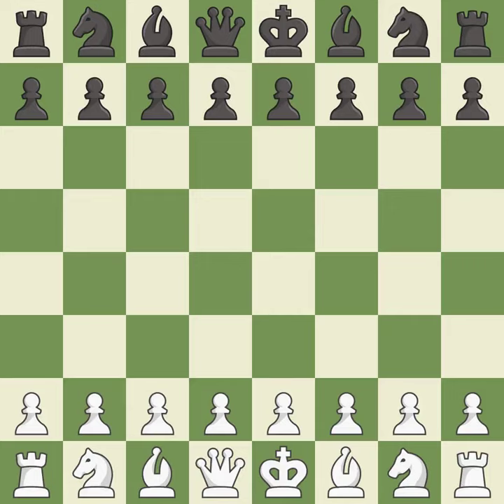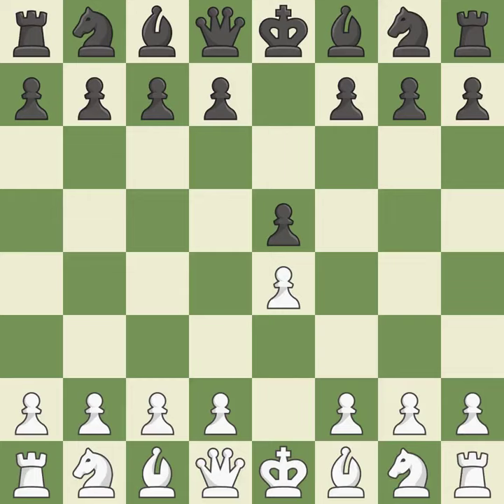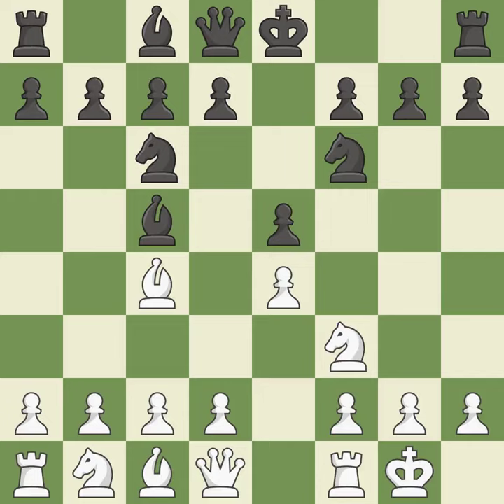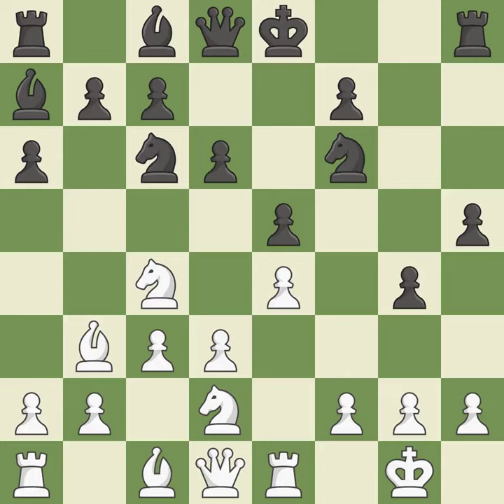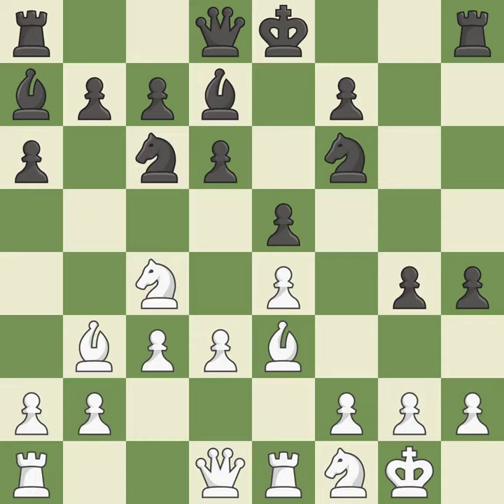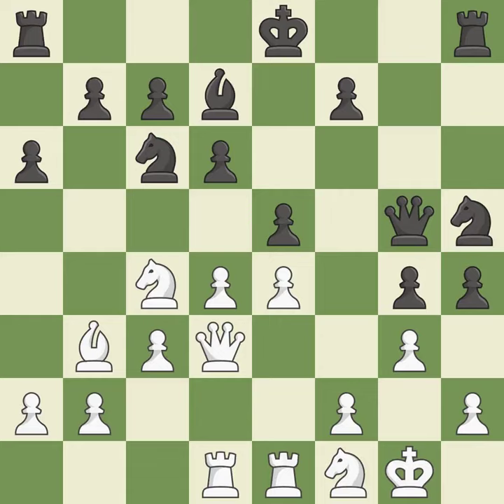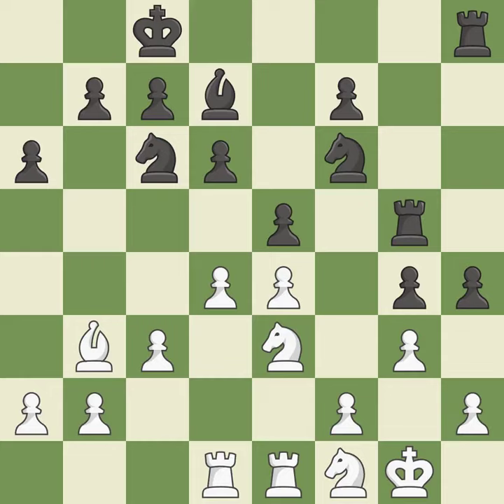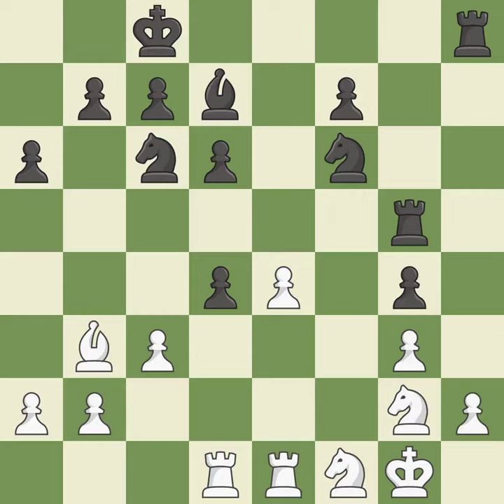White Amin,B,Black Rakotomaharo,Fy AntenainaGiuoco Piano Game: 4.O-O Nf6,Event ch-Africa 2019,Site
Giuoco Piano Game: 4.O-O Nf6,Event ch-Africa 2019,Site Hammamet TUN,Date 2019,Round 9.2,White Amin,B,Black Rakotomaharo,Fy Antenaina,Result 1/2-1/2,WhiteTitle GM,BlackTitle IM,WhiteElo 2707,BlackElo 2419,ECO C50,Opening Giuoco Piano,WhiteFideId 10601457,BlackFideId 13100050,EventDate 2019